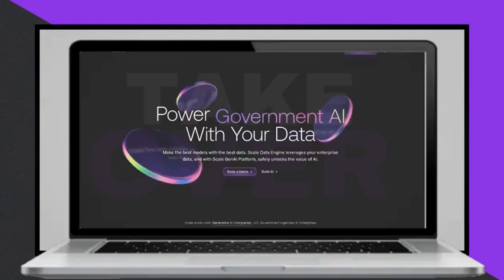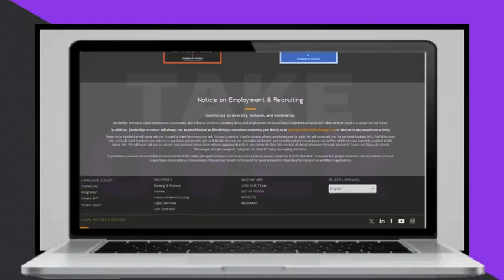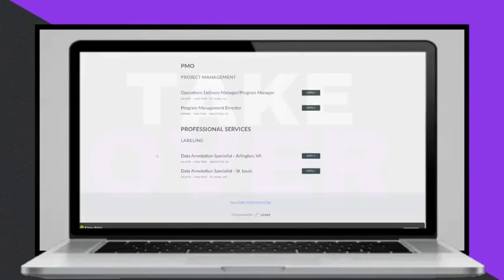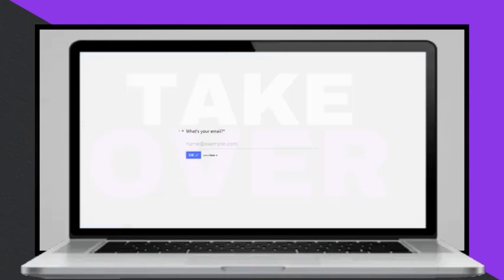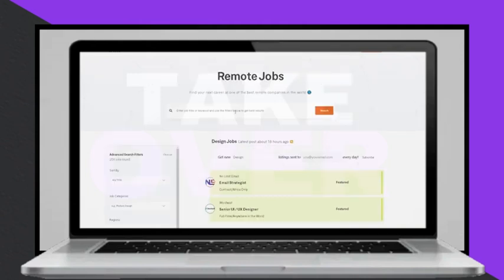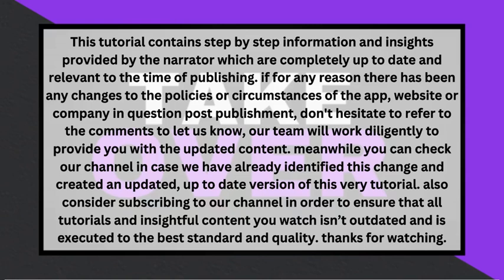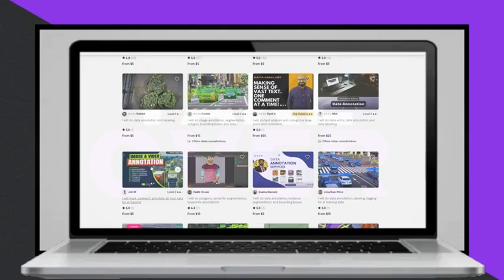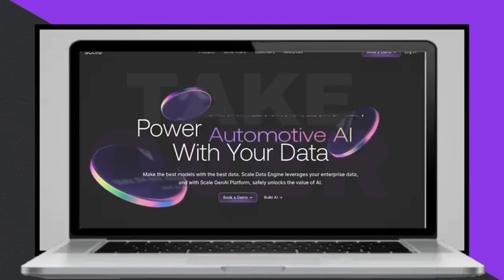Data Annotation Jobs AI Training For Beginners (Full Guide 2025)